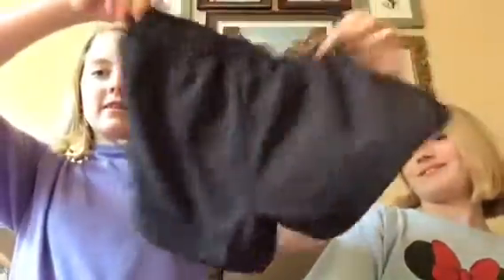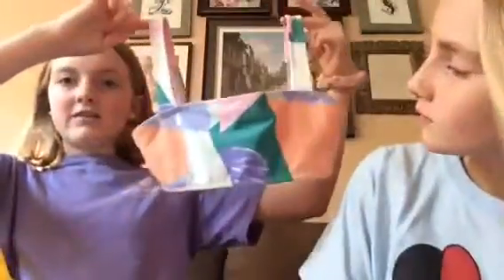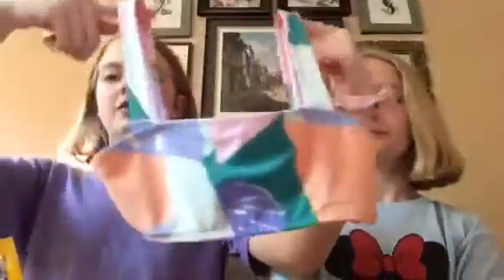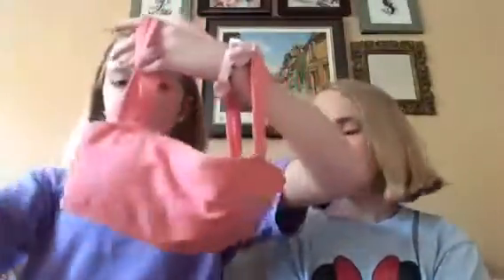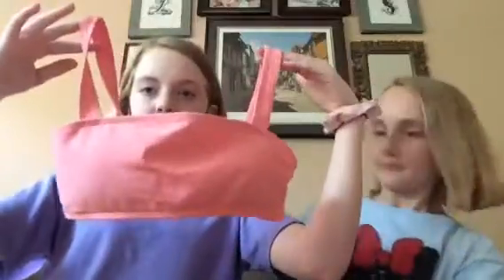spring clothing haul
we hope you guys enjoy our video!

QOTD- what’s your fav store to shop at?

love, lauren and syd 🤠

we are always taking suggestions, so if you guys have a youtube vid you want to see us do, comment it down below! we will do our best to answer/ do your request!

we love scrolling thru our comments and seeing your support so thank you for everything! ❤️